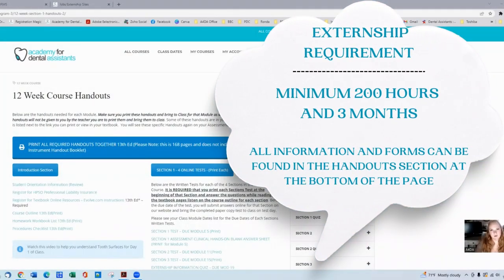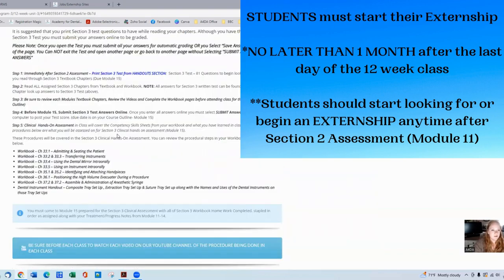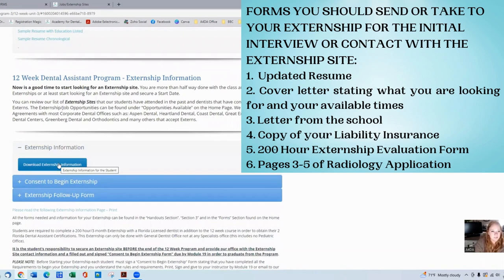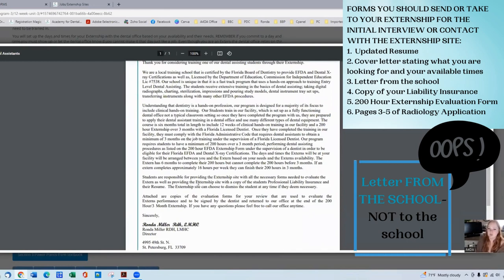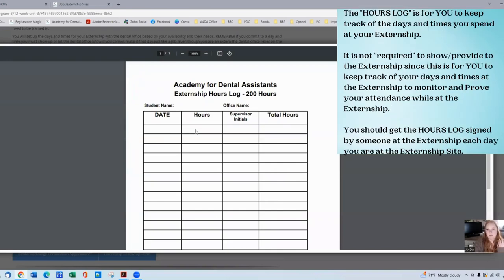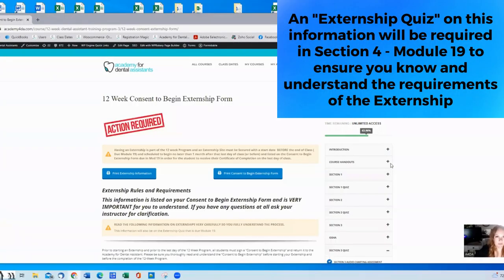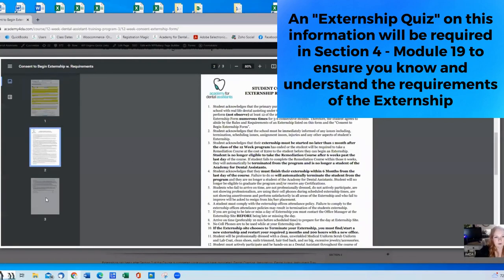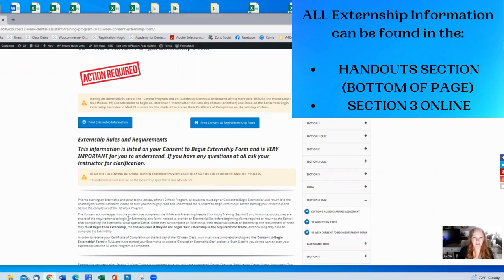Academy for Dental Assistants- 12 Week Dental Assistant Training Program- Externship Information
0:00 Introduction
0:16 Externship Duration
3:00 Why Externships are Required
3:30 Where Externship Forms can be Found
4:09 Forms to Bring to Interview for Externship
5:48 Letter from the School
6:39 Externship Hours Log
7:33 200-Hour Externship Evaluation Form
9:36 Radiology Certification Application
10:56 Monthly Externship Follow Up Form
13:02 Consent to Begin Externship Form
17:48 Forms to Submit Once Externship is Completed
19:14 EFDA & Dental Radiology Certifications
22:10 Finding an Externship Site
24:36 What to do if Having Issues with Externship Office
26:40 Externship Quiz - Section 3

This video is an overview of the rules and requirements of the 12 Week Entry Level Dental Assistant Externship. Students are required to complete a 3 month & 200-hour Externship under any licensed Florida general dentist that they choose.

This video will also go into depth on the forms that are required to be submitted to the school monthly during the student Externship as well as the forms required to be sent to the school once the student completed the 3 month & 200-hour Externship in order to receive their Expanded Functions Dental Assistant (EFDA) and Dental Radiology Certifications.

This information will also be review thoroughly weekly in class starting around Section 2. However, this video is helpful for students to be able to review at any time!

Our Certification Courses are Approved by the Florida Board of Dentistry and Licensed by the Department of Education, Commission for Independent Education Lic 7538.

Our Facility is located at:
4995 49th St N.